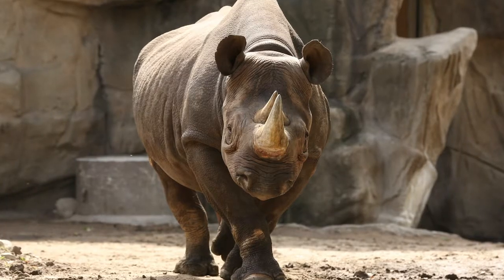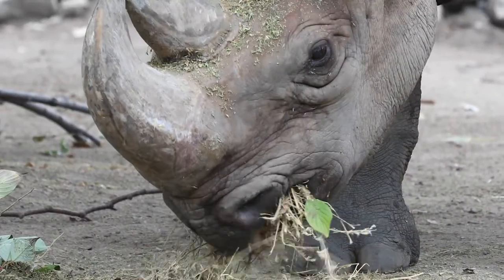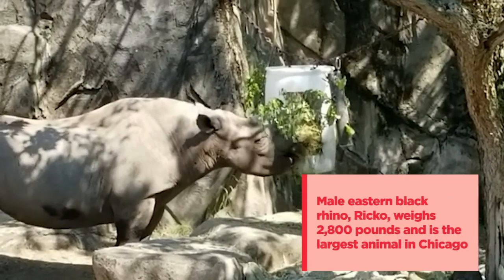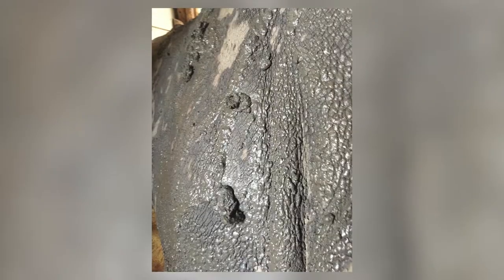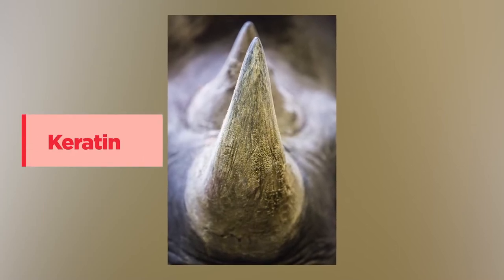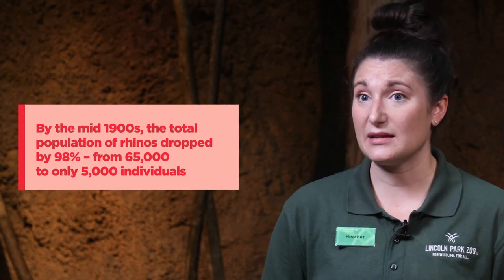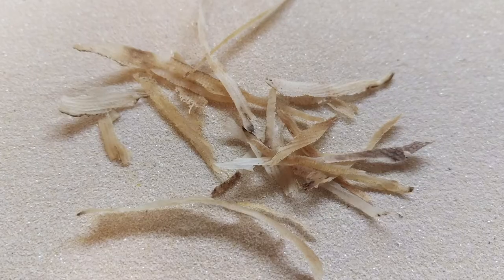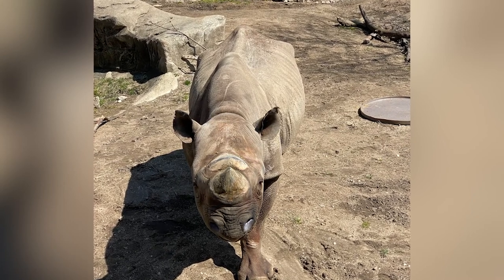B for Black Rhinos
B is for Black Rhinos! Black rhinos are a critically endangered species. Join us today to learn about conservation and different species of rhinos.